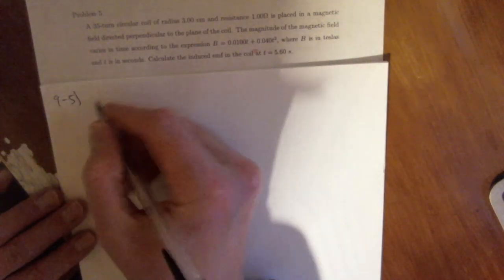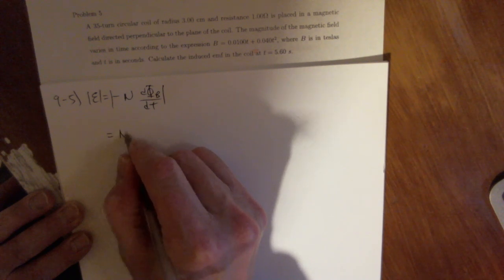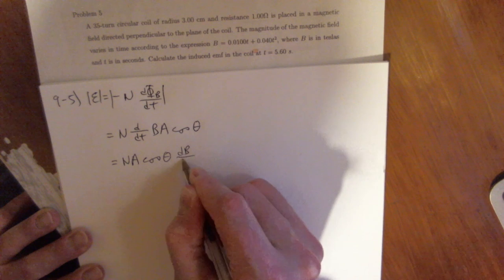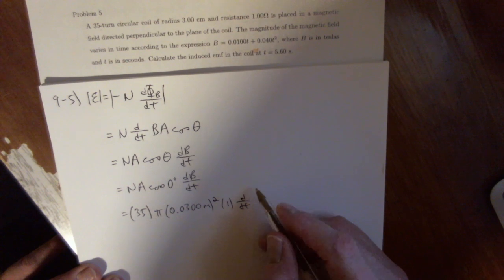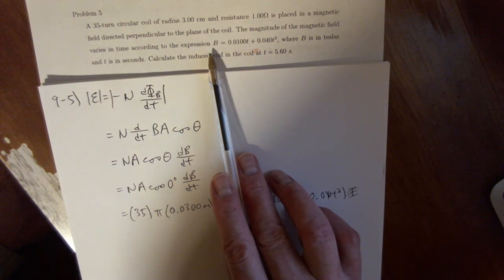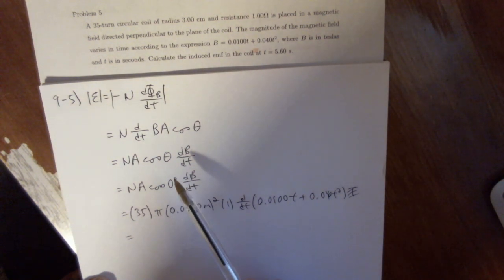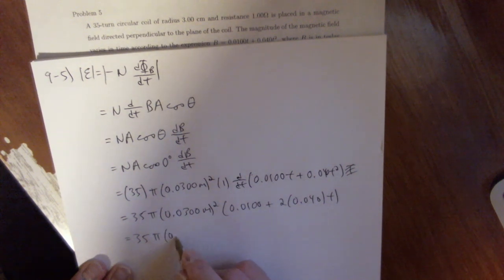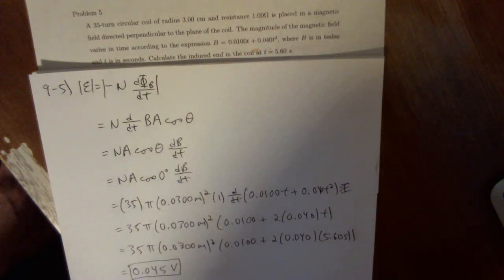Homework 9 Problem 5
This problem is a simple application of Faraday's Law to a wire loop in a magnetic field that changes with time.